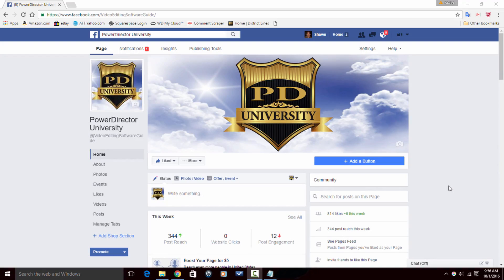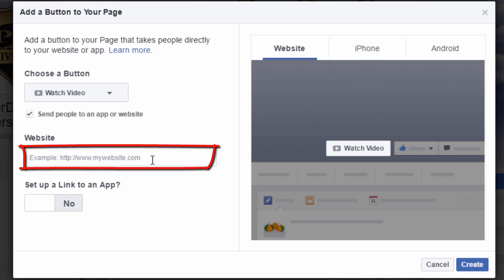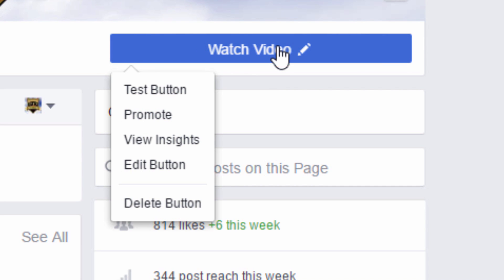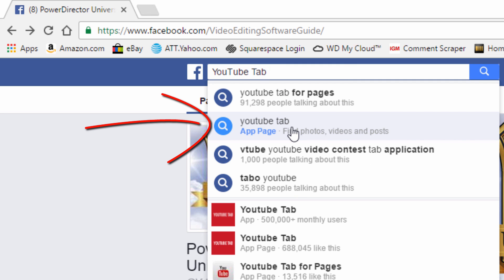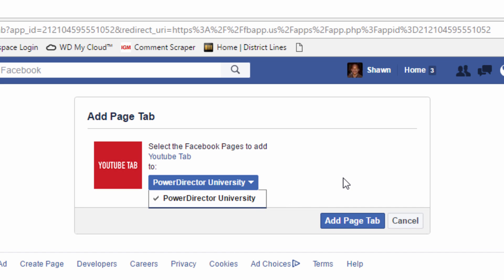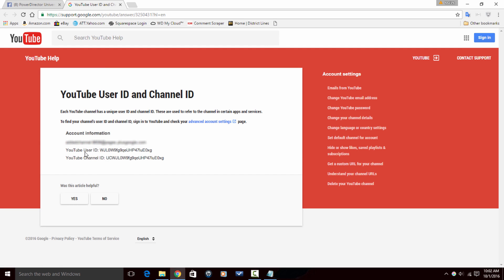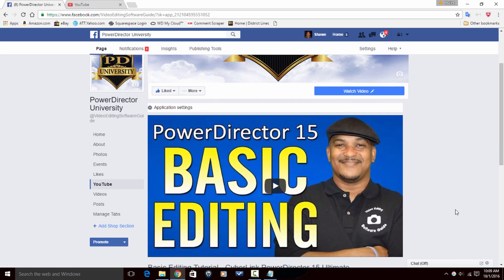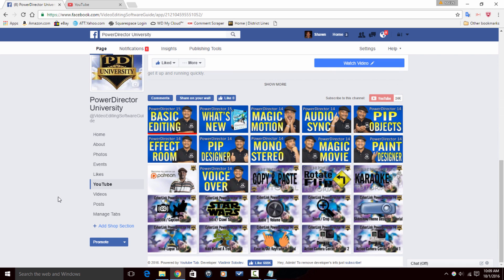How to Add a YouTube Button to a Facebook Page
Connect a YouTube channel with a Facebook fan page by adding a YouTube Tab or Watch a Video button to a Facebook fan page. We show you two techniques to get this done. The first way shows you how to add a YouTube button (or Watch a Video button to be more precise) to a Facebook page using the Add a Button tool on Facebook. The second way shows you how to add a YouTube tab for a Facebook fan page using a popular Facebook YouTube app. Each way has different drawbacks and benefits. The Facebook add a button sends you off site which decreases time spent on your Facebook page. The YouTube app keeps you on the Facebook page which increases time spent on the Facebook page and increases external youtube video views. The add a button is much easier to set up. The YouTube app takes more steps and requires you to gather account info from YouTube to provide authorization to the app. So you should make the call on which one will work for you the best and which is worth the time it takes to set it up. Maliek Whitaker takes you through each path and shows you every step to link your YouTube channel to your Facebook Page so people can view your youtube videos from your Facebook page.

FAN MAIL & PRODUCTS:
Tips 4 The Tube